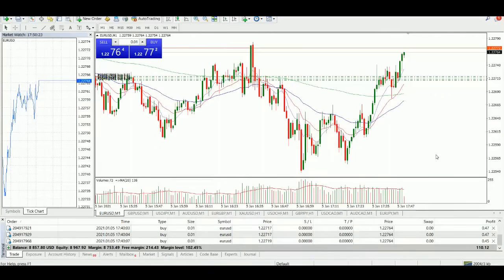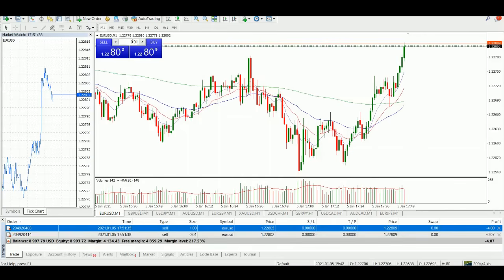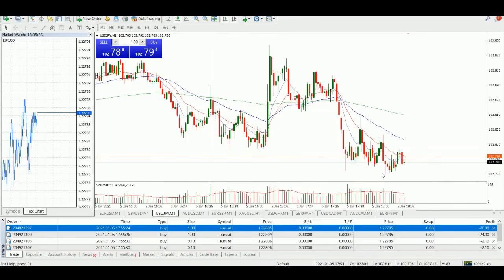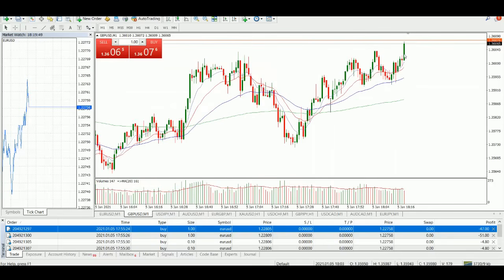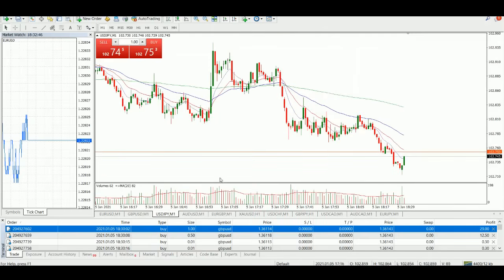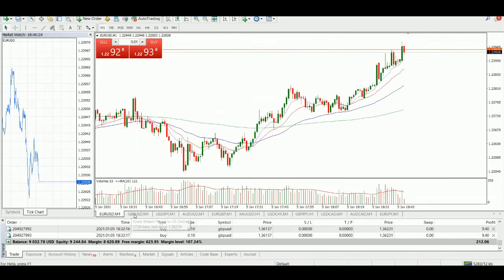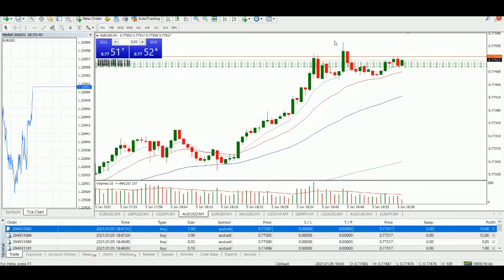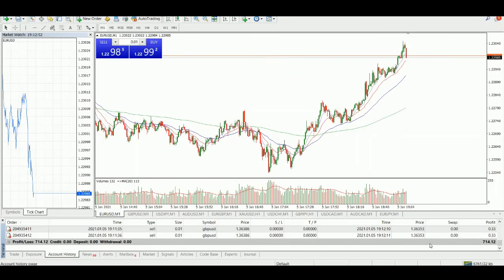How To FLIP Your Account in Forex Trading! Using The Best EMA SCALPING STRATEGY!!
Get THE 1% TRADING STRATEGY and move immediately from failure to success!

Are you tired of losing in Forex? tired of listening and reading useless nonsense?
I understand you very well and that's why I am making those videos, so you can believe that it's possible to become a successful forex trader! Believe me, it's worth it, and it's the most lucrative career path ever!